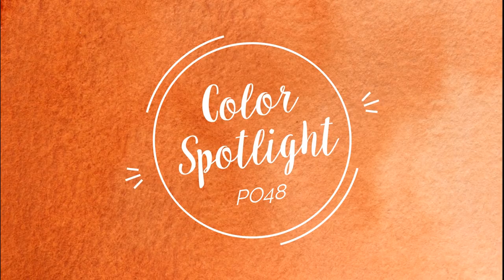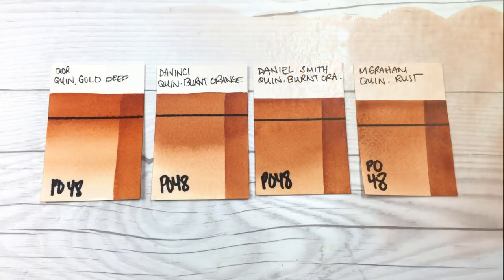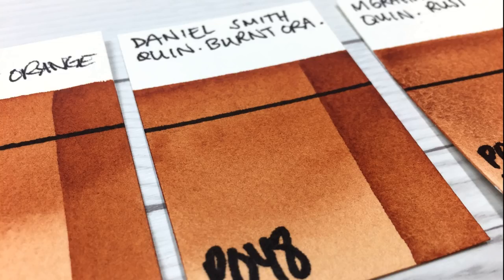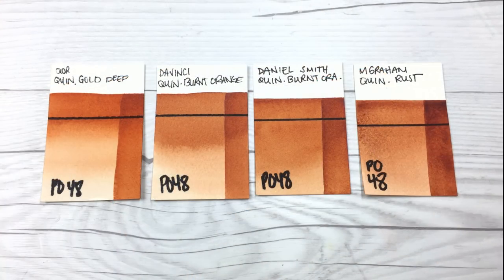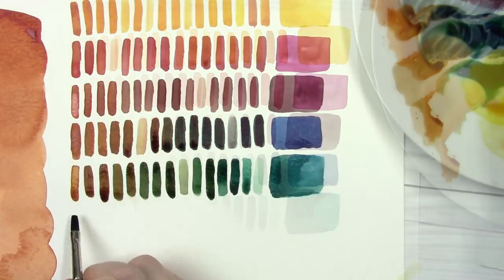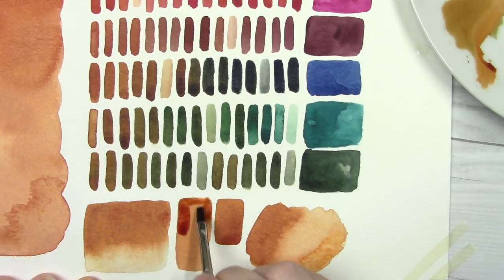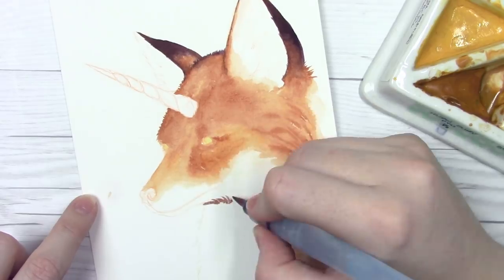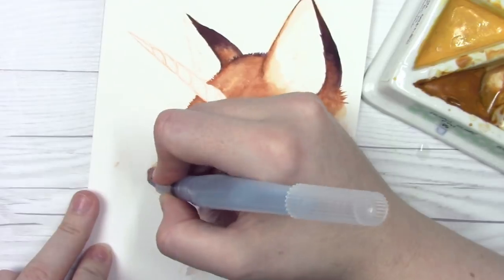Color Spotlight Returns - Quinacridone Burnt Orange (PO48)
Welcome back to the new Color Spotlight. The purpose of this series is to learn more about popular watercolor colors, where they originated, useful color combinations, and demonstrate how to use them in a painting. This week we're taking a look at Quinacridone Burnt Orange, PO48.

Quinacridone Burnt Orange (DS)
Quinacridone Gold Deep (QoR)
Quinacridone Rust (MG)

Prints, Stickers, and Zipper Pouches